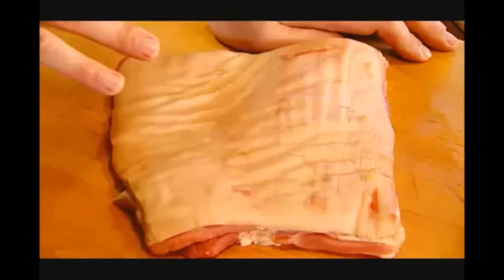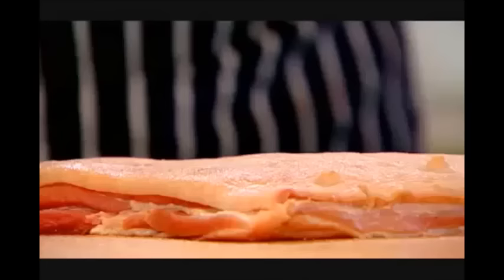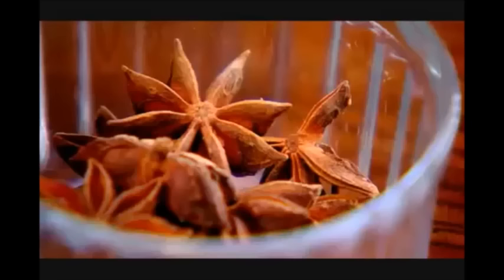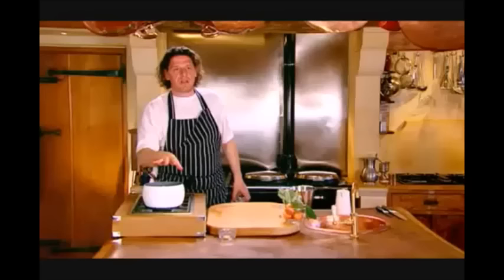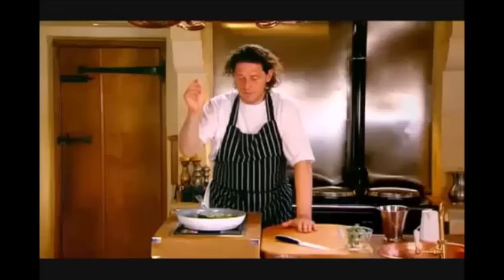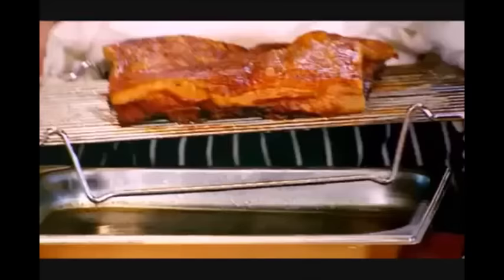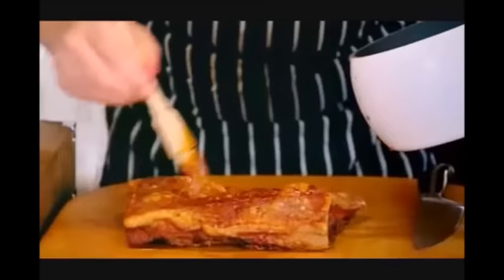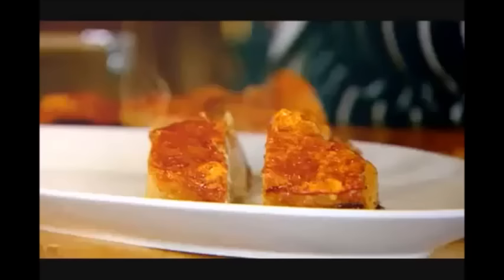Marco Pierre White - The Perfect Crackling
Marco shows you how to make the perfect crackling. From The Great British Feast, episode 1. Original video